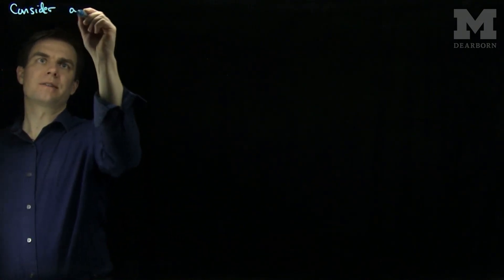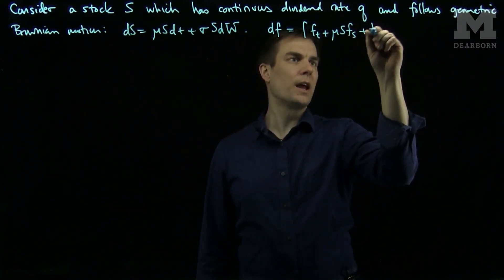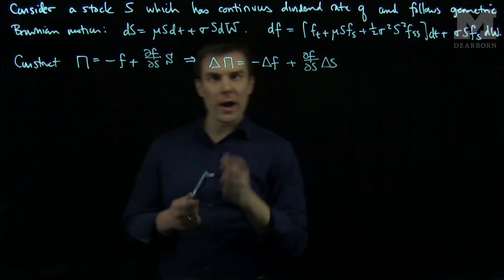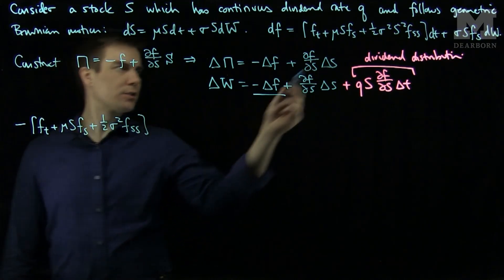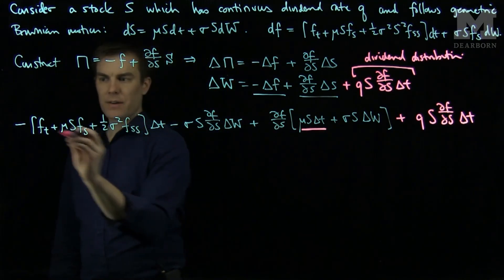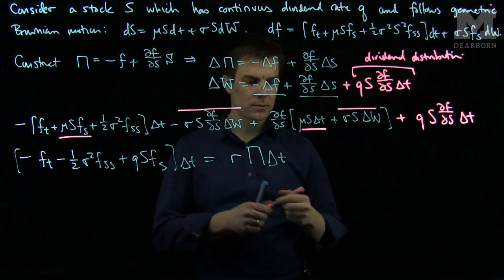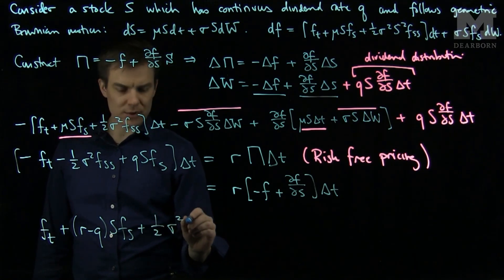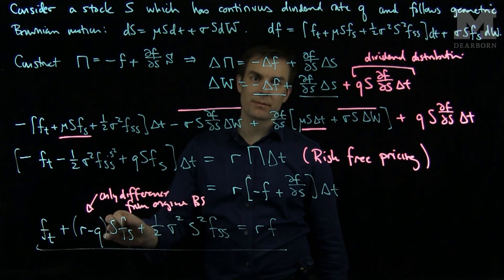Black Scholes Equation with Continuous Dividends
We derive the modified Black-Scholes equation when the underlying security has a continuous dividend.